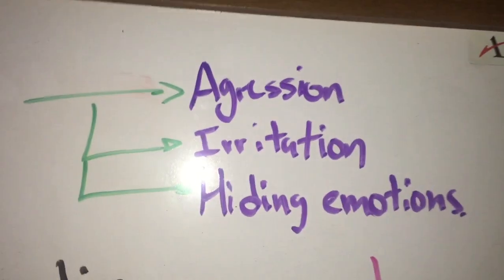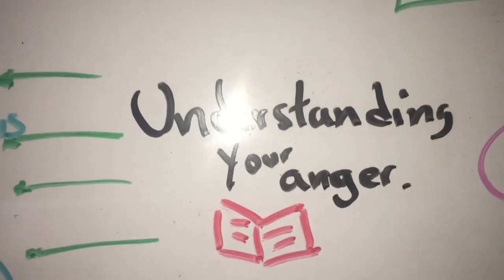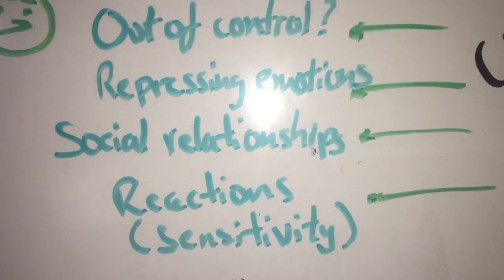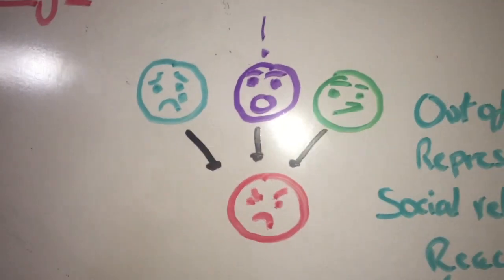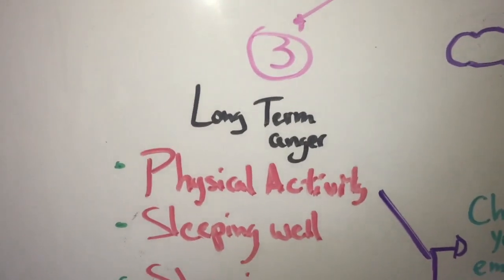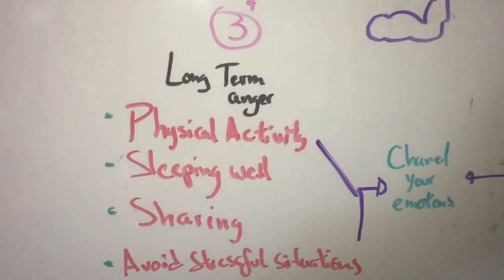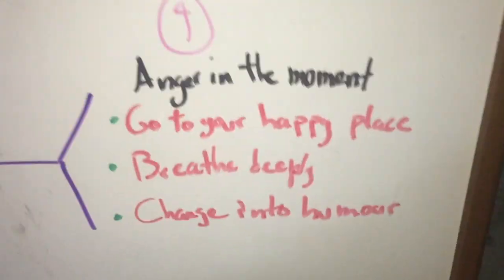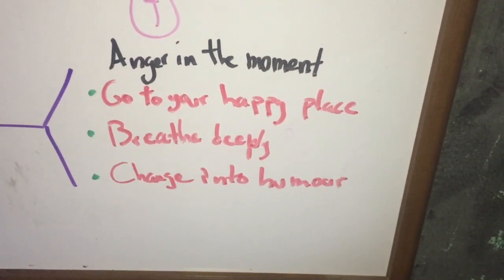Speaking tryout tutorial Lopez Felipe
This video is about Speaking tryout tutorial Lopez Felipe